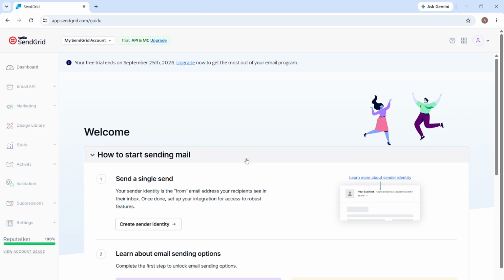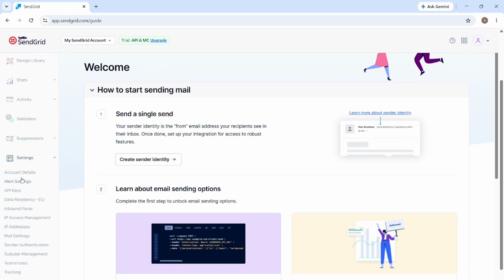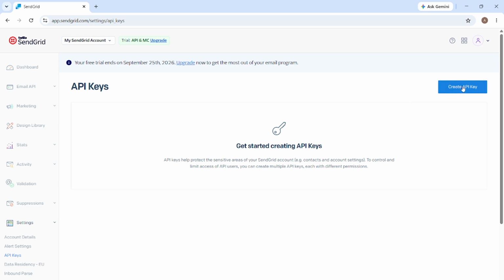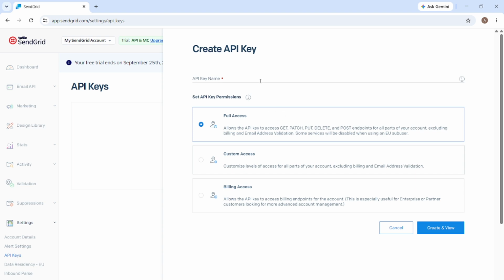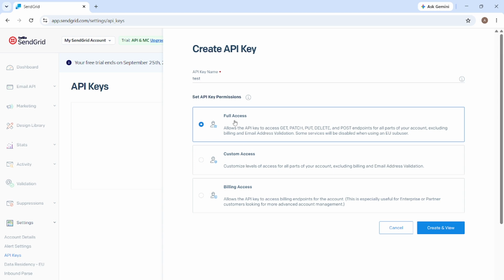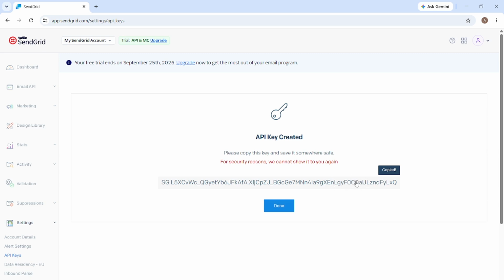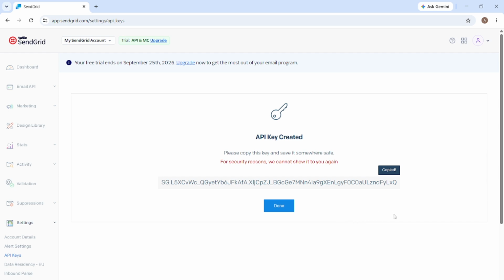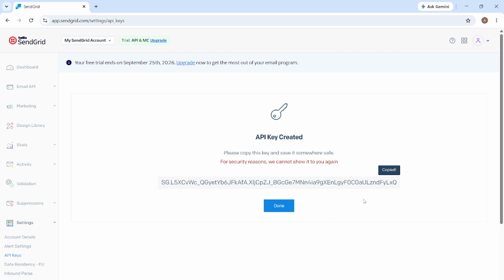How to Integrate Sendgrid Api [2026 Quick Guide]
Learn how to integrate Sendgrid api in your app with a clear, step-by-step flow that covers setup and sending emails. This Sendgrid API guide walks you through authentication, API requests, and common fixes. If you search sendgrid api integration, how to send email via sendgrid api, or sendgrid api node, you’ll find exactly what you need.